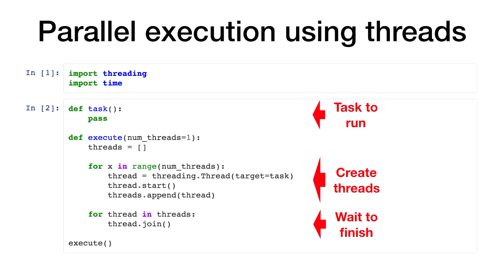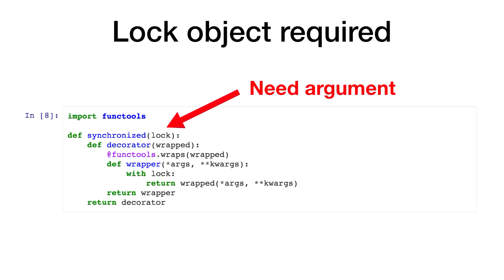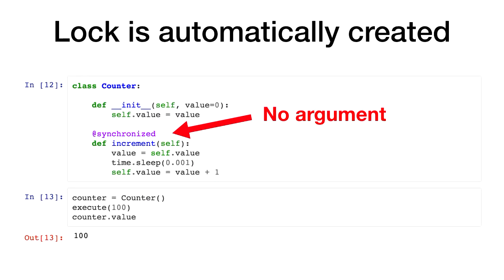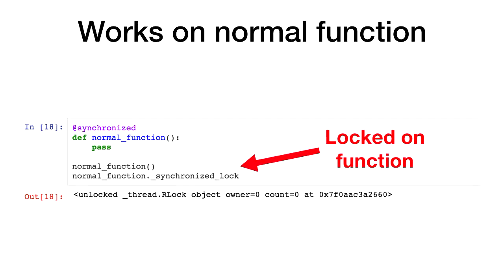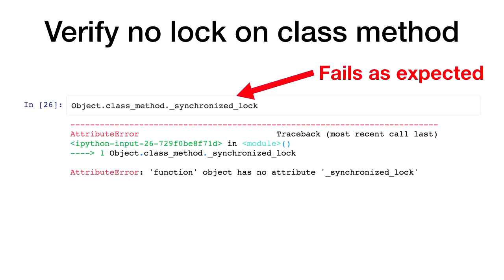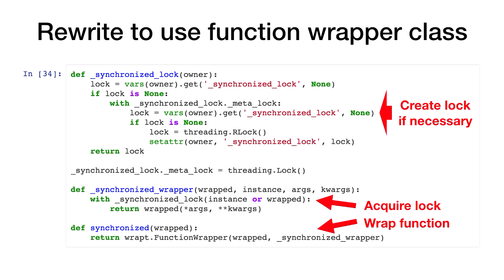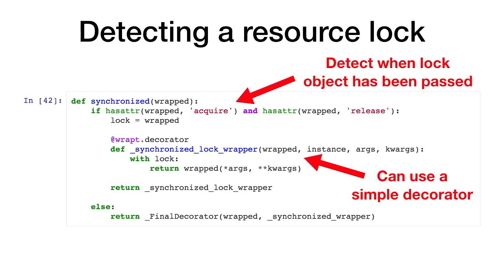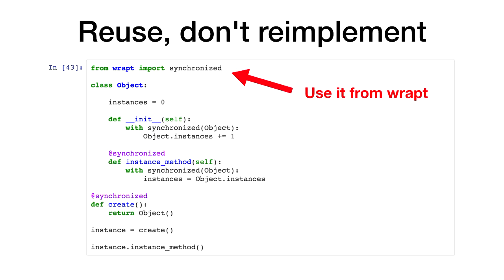Implementing a decorator for thread synchronisation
Graham Dumpleton

Using multithreading in Python applications? Interested in complex use cases for decorators and context managers? This talk will describe how the Java programming language "synchronized" keyword, for handling synchronisation in multithread applications, can be implemented in Python.